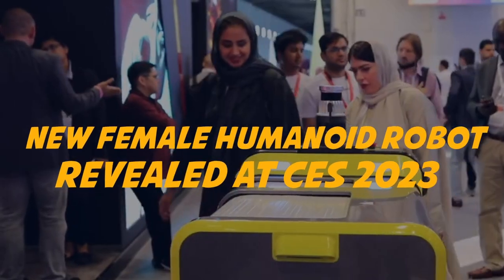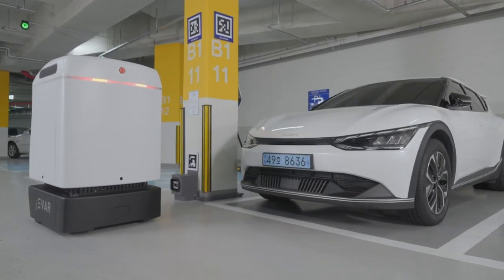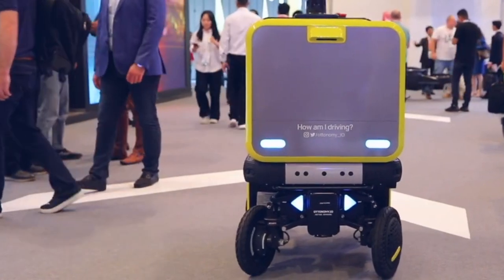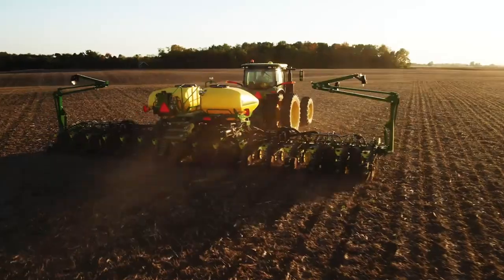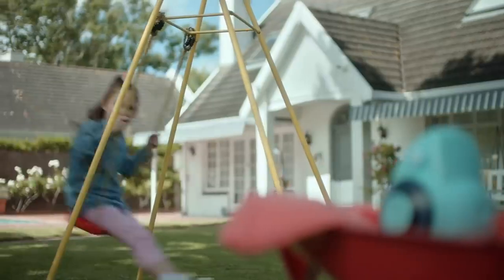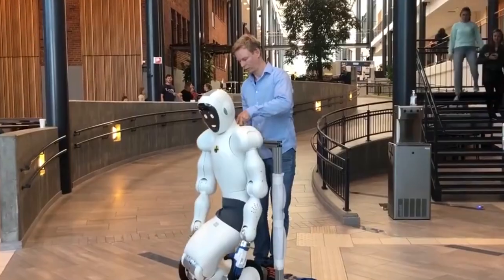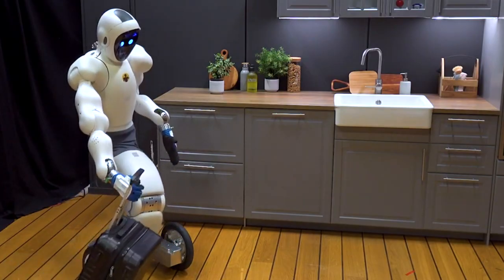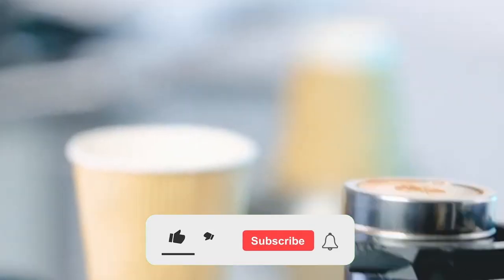New Female Humanoid Robot REVEALED At CES 2024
New Female Humanoid Robot REVEALED At CES 2023